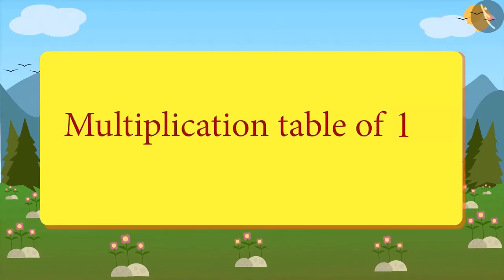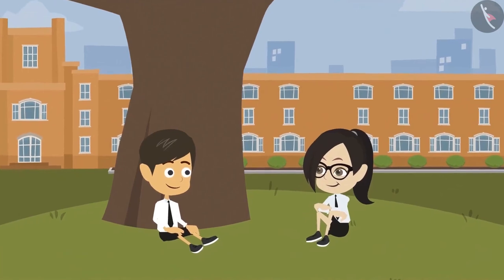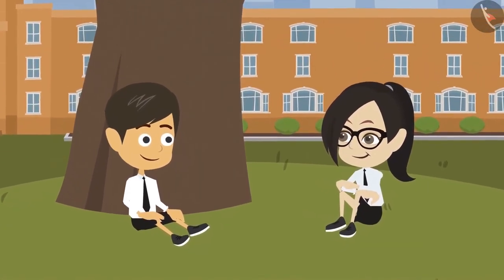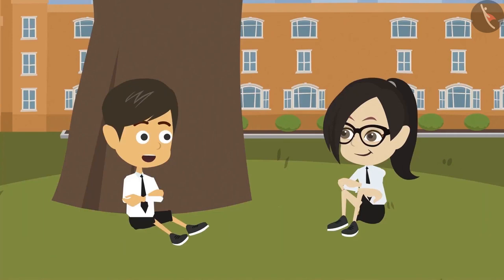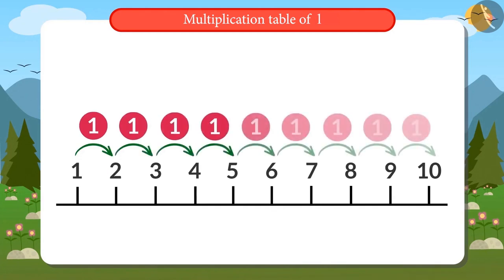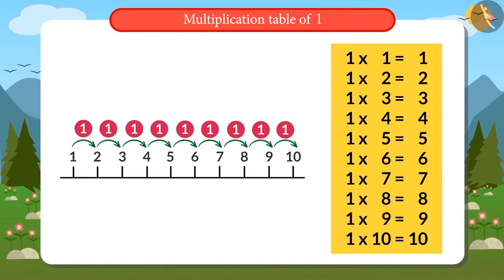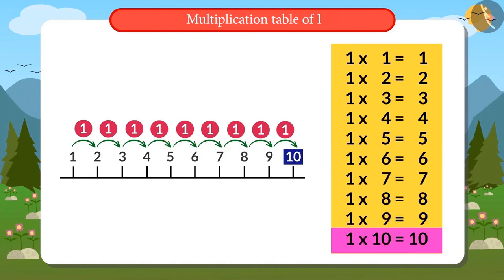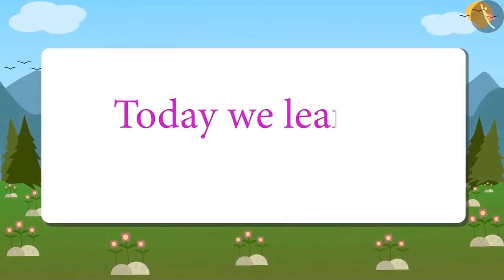Table of 1 | Part 1/1 | English | Class 4